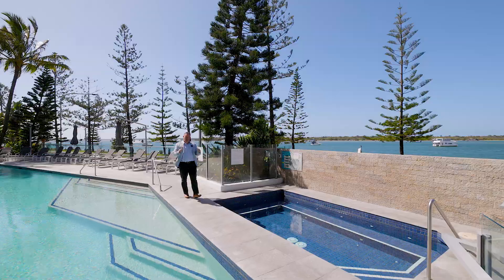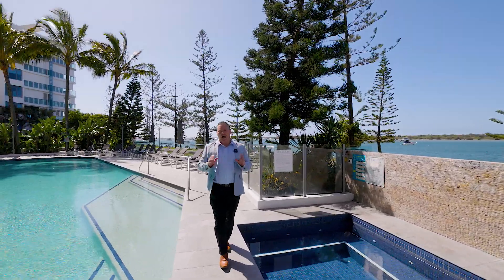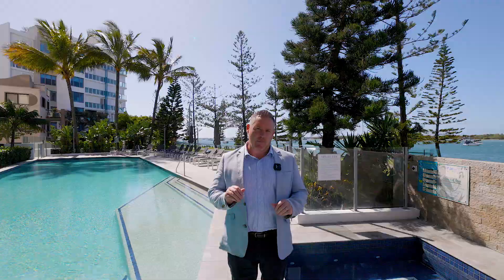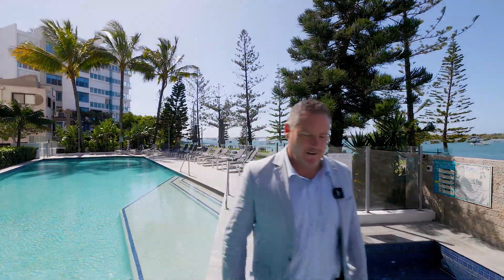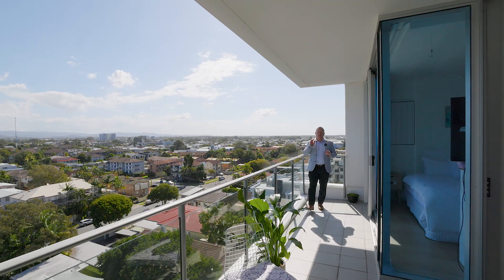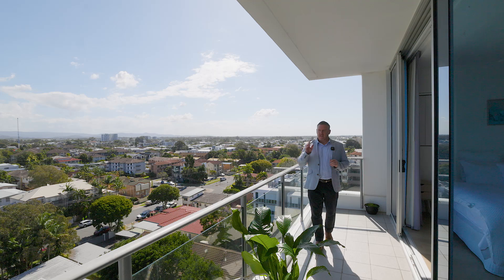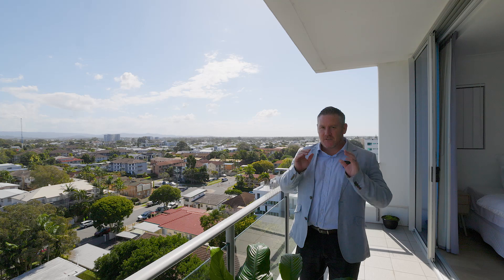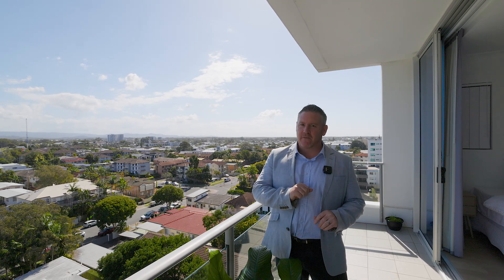Unit 909 at 430 Marine Pde, BIGGERA WATERS QLD 4216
FINAL OFFER STAGE Tues 17th September 2024 at 6PM (QLD Time)

This private treaty/sale is being facilitated by Openn offers (an online sales process). It can sell to any qualified buyer at any time. Register your interest at the Openn App/Website or contact the sales agent IMMEDIATELY to avoid missing out.

To watch a Video of this property, please click on link below**:

To take an Online 3D Tour of this property, please click on the link below**:

To watch a Video on how to place an offer on this property 24/7, please click on link below**:

To place an offer on this property 24/7 and see other offers already placed to date, please click on the link below**:

** If the hyper link above does not work in the web browser you are using, please simply copy and paste the links above into a new internet page or tab that you are using.

Welcome to your dream waterfront retreat at 909 / 430 Marine Parade, Biggera Waters. This stunning 2-bedroom, 1-bathroom unit offers a lifestyle like no other. Situated in a prime location, enjoy breathtaking views of the sparkling water and the stunning Gold Coast skyline. With a spacious layout and modern finishes, this is coastal living at its finest.

Luxurious Living with Modern Finishes

Step inside and be captivated by the light-filled open plan living area. The modern kitchen features sleek cabinetry, stone benchtops, and high-quality stainless steel appliances. Entertain guests or simply relax and take in the panoramic views from the spacious balcony. The bedrooms are generously sized and offer ample storage space, perfect for a growing family or those seeking a comfortable retreat.

Resort-Style Amenities at Your Doorstep

Living at 909 / 430 Marine Parade means enjoying a range of resort-style amenities. Take a dip in the sparkling swimming pool, unwind in the sauna, or work up a sweat in the fully equipped gym. With secure parking and on-site management, convenience and peace of mind are guaranteed. Plus, with direct access to the waterfront, you can indulge in water activities such as boating, fishing, or simply strolling along the beach.

Unbeatable Location with Endless Opportunities

Located in the sought-after suburb of Biggera Waters, this property offers a lifestyle filled with endless opportunities. Just moments away from vibrant cafes, restaurants, and shopping precincts, you'll never be far from the action. Take a short drive to the world-famous Gold Coast theme parks or soak up the sun on the beautiful beaches. With easy access to public transport and major highways, commuting is a breeze.

PROPERTY INFORMATION
Gold Coast City Council Rates: $2,221* p.a. approx
Gold Coast City Water Rates: $1,257* p.a. approx
Body Corporate for Genesis Residents Exclusive Access Club: $110 per week
Sinking Fund: $ as at 27th Aug 2024
Currently Owner Occupied - So live in or lease out as an investment property
Current Rental Appraisal: $770* to $840* per week approx
Built: 2008*

* denotes approximate measurements

Don't miss out on the opportunity to make this stunning property your new home.

Don't miss out on this incredible waterfront unit with spectacular views. Live the coastal lifestyle you've always dreamed of.

A rare opportunity to purchase in an unbeatable location.

For further information or to arrange a private inspection please contact your Biigera Waters Experts Brad Scott or Wayne Haase.